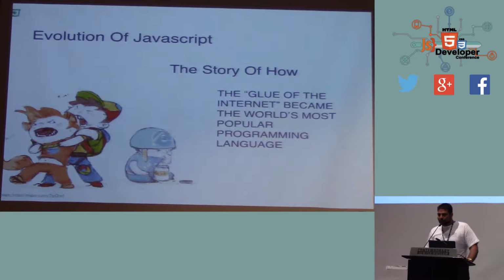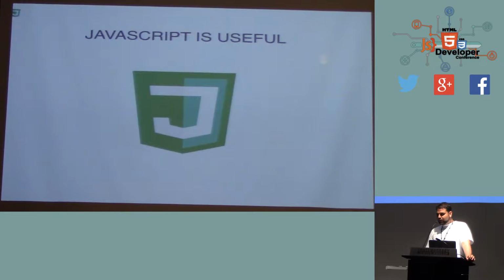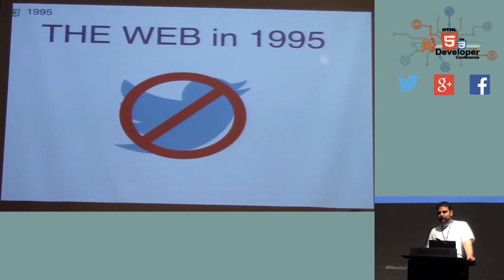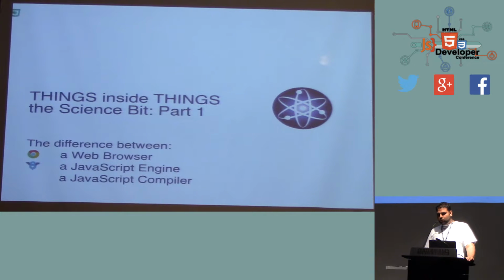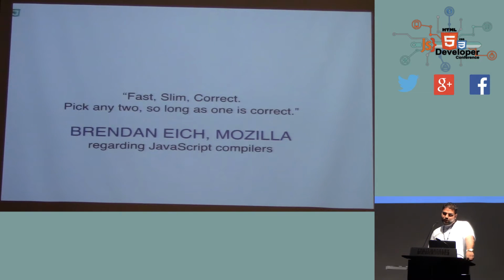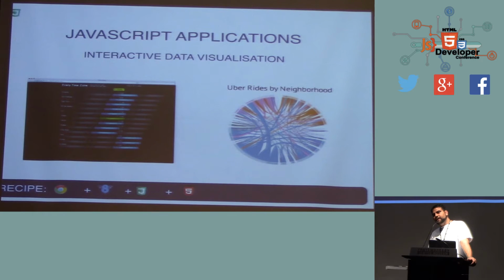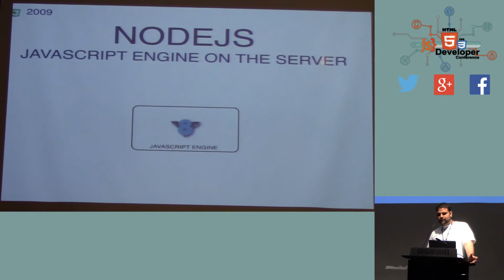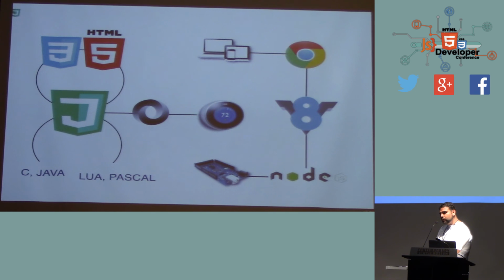HTML5DevConf: Heitinder Singh, Pro-tek Consulting: Evolution of Javascript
Heitinder Singh - Evolution of Javascript:- A Developer's Prescriptive
October 19, 2015 | Room: CJM Goldman Hall

In this I will talk about how javascript has evolved from an in browser language used to change html and css to full programming language with many libraries and frameworks built aroun it. I will dive into the basic javascript then jquery, then jquery mobile, backbone angular and then more recent freamworks that are not just used at the client site but also works on the server side such as nodejs, marionette for backbone, meteor, invisible.js etc. To commence this I will go over how front end has evolved into career independent of the backend, supporting the statement that full stack developer is a myth.